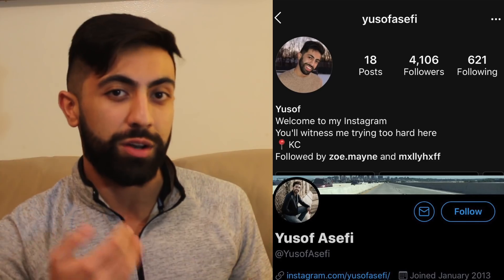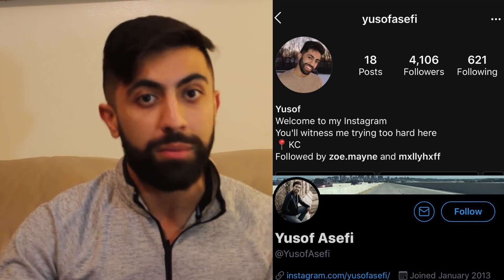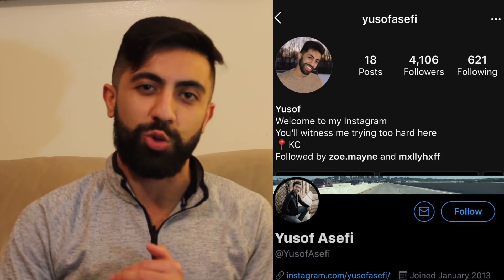ALIP BA TA - BLACK OR WHITE MICHAEL JACKSON FINGERSTYLE COVER (REACTION)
Snap: @YusofA